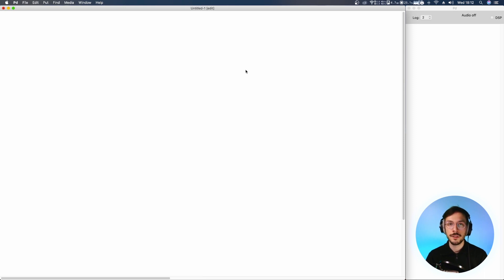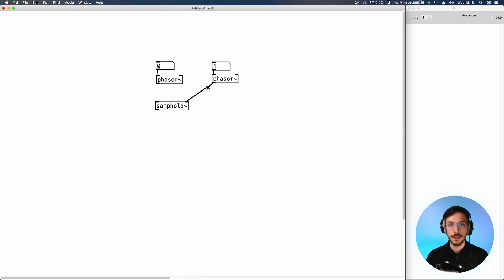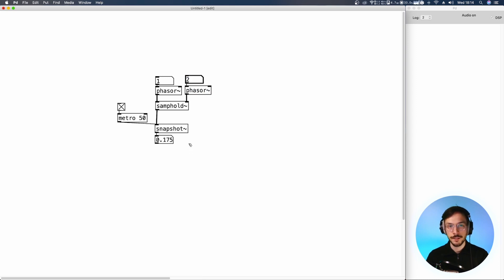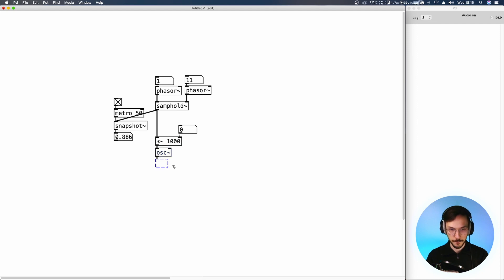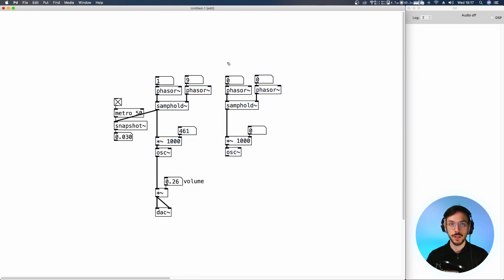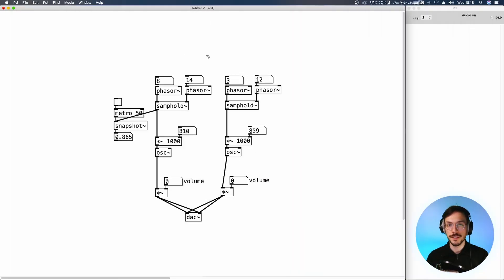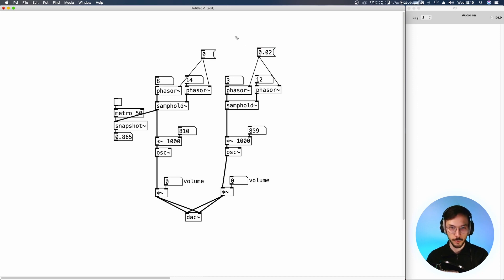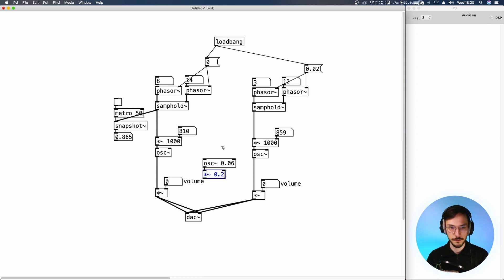Polyrhythmic Dual Tone Oscillator | Pure Data Tutorial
With just four phasors and two sample and hold it's possible to generate really interesting rhythm tones. Try to feed the s&h with different waveforms (or noise sources). If you don't like the clicking sound produced each time the frequency changes try to add a percussive envelope... It's a raw patch but with lot of potential!

00:00 Intro
00:31 Tutorial
05:03 Demo and Outro